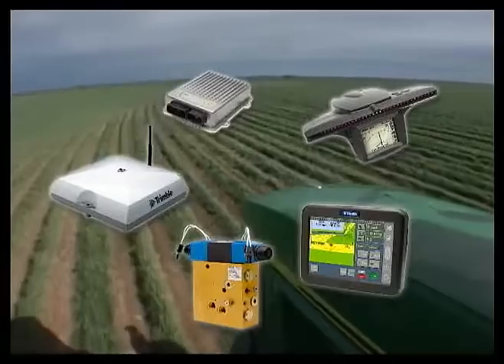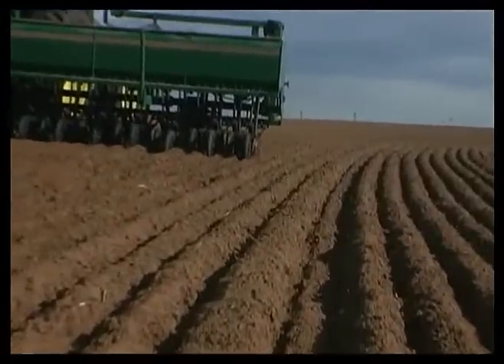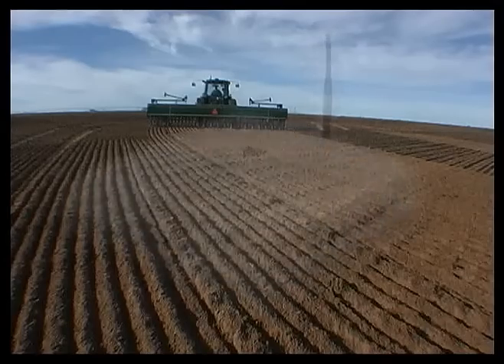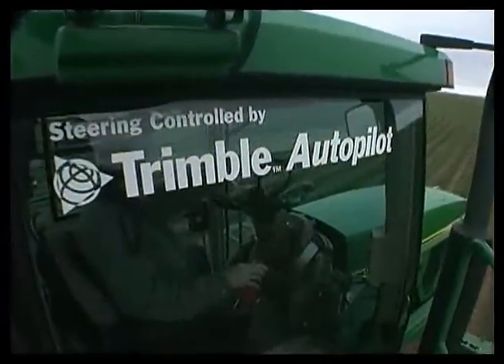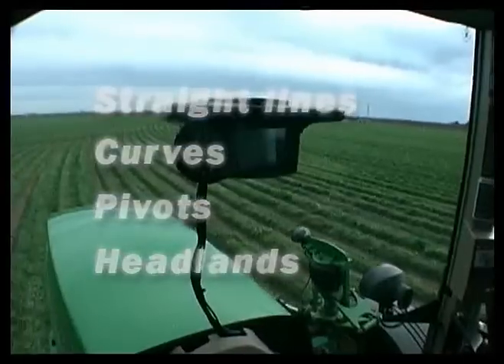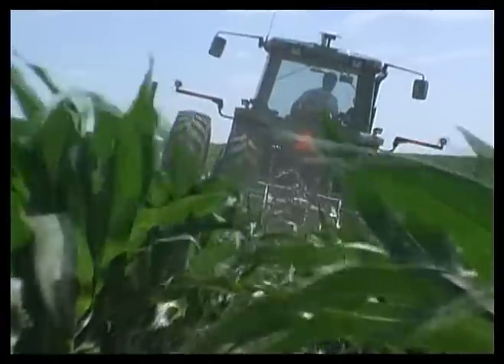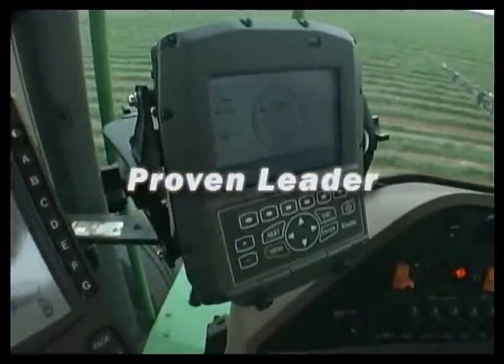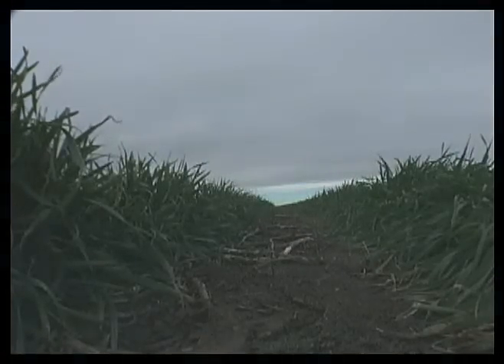Trimble Autopilot Automated Steering System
The Trimble® Autopilot™ automated steering system automatically steers your vehicle on line with maximum precision. When your vehicle gets offline, Autopilot signals it to adjust its position to follow the correct path, no matter the field pattern or terrain type—so you can focus on the job ahead of you.